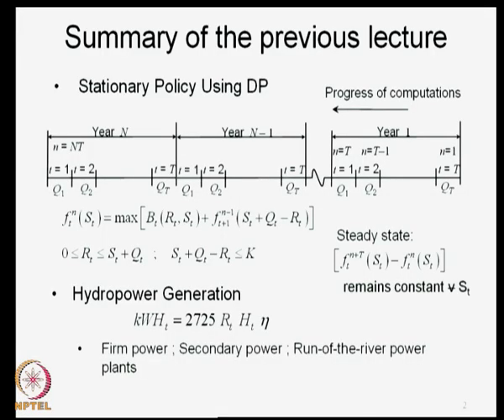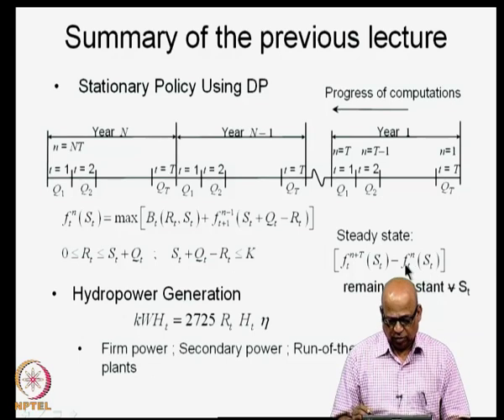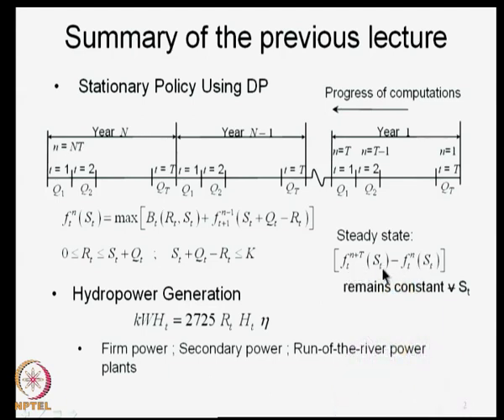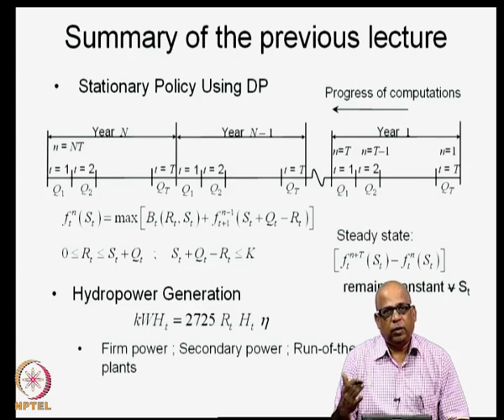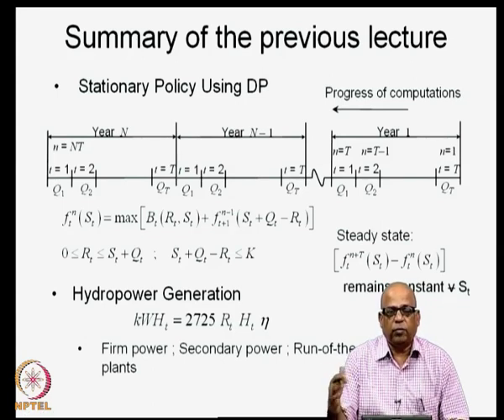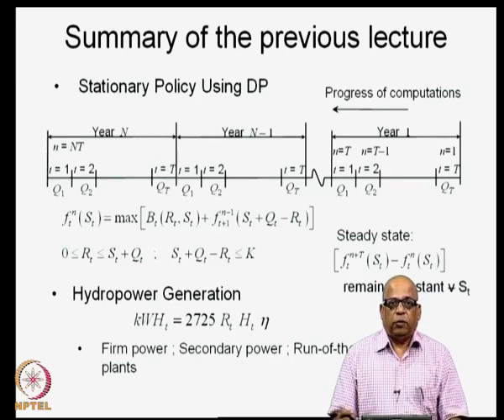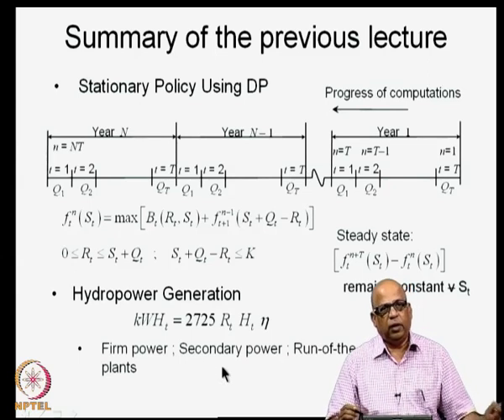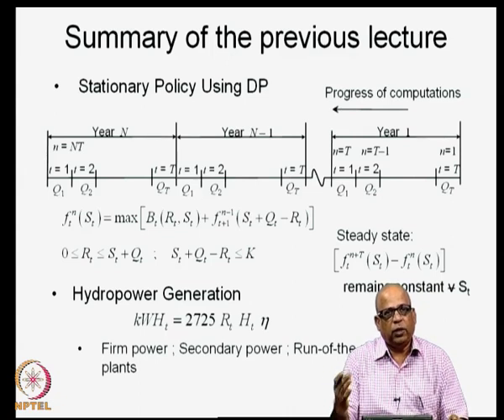Hydropower generation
Water Resources Systems : Modeling Techniques and Analysis by Prof. P.P. Mujumdar, Department of Civil Engineering, IISc Bangalore.